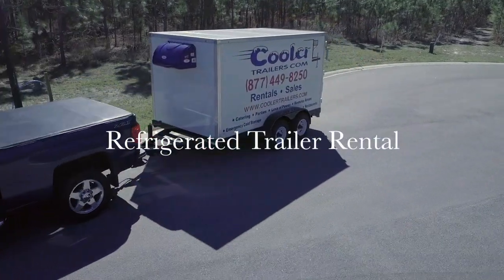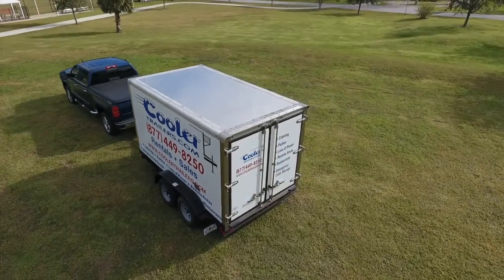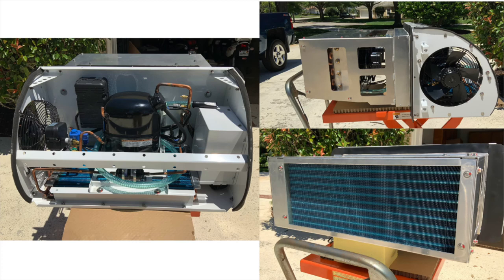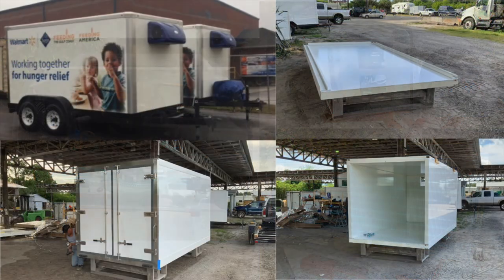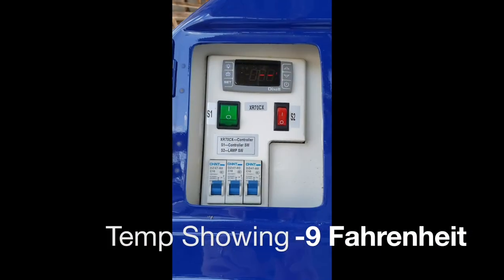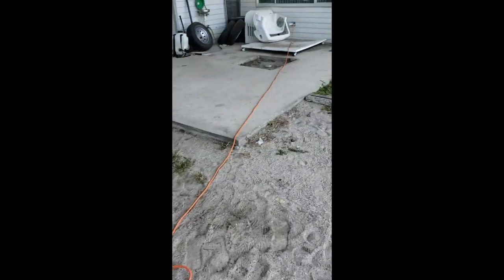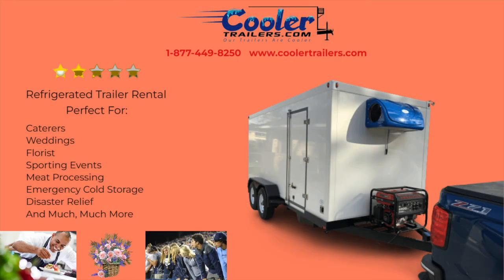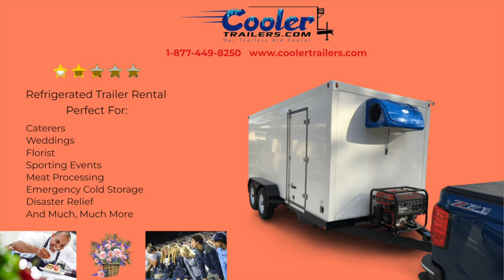Refrigerated Trailer Rental Orlando Fl | Freezer trailers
Looking for a way to keep your food cold while transporting it? Cooler Trailers offers refrigerated trailer rental Orlando FL. Our fleet of small refrigerated trailers and freezer trailers are perfect for your next special event, holiday or church gathering. If you deliver, store or distribute refrigerated or frozen product than Cooler Trailers are the perfect solution for you. Freeze or cool with just 115 volt 15 amp household plug or 5500 watt generator while in transit. Call Today!

Refrigerated Trailer Rental - Cooler Trailers- Small Refrigerated Trailer Rental

00:00 - Intro Refrigerated Trailer Rental Orlando Florida
00:10 - Small refrigerated trailer rental fleet
00:25 - 115 Volt Refrigeration Unit
00:55 - Freezer Trailer rental